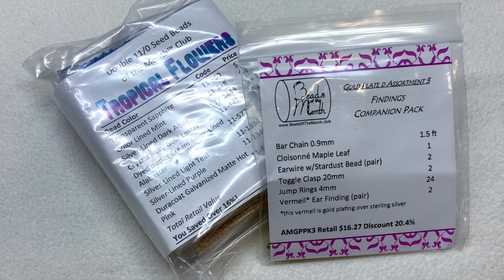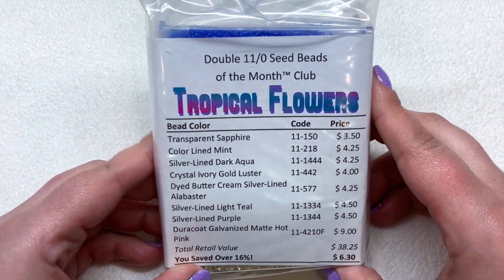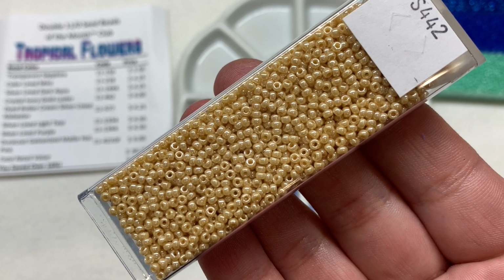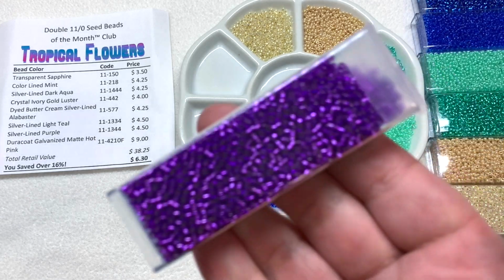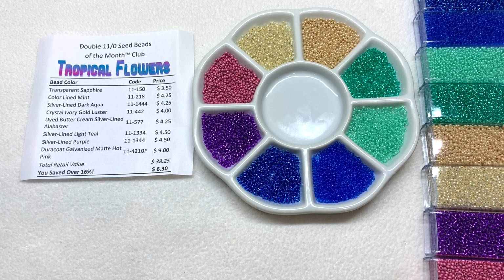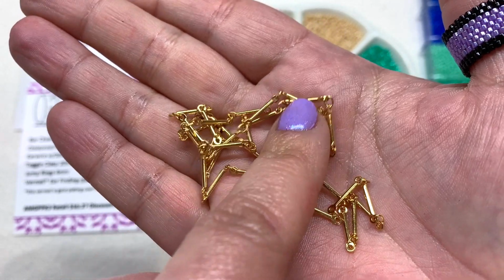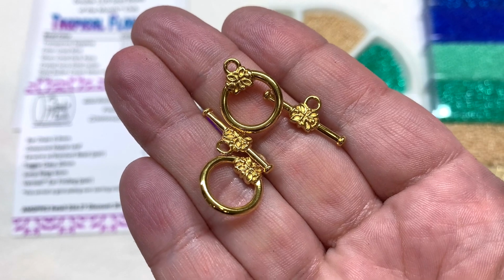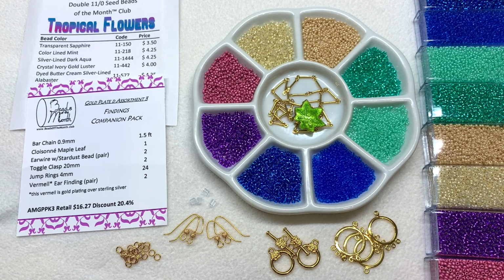Beads of the Month Club Seed Bead Subscription March 2022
✿ Hey there! It's my pleasure to bring you a close-up look at the Double Rotating Beads of the Month Club that I received for March 2022. This month's club comes with 8 reusable containers of high quality Miyuki 11/0 round seed beads (25g each) in a curated, coordinating color scheme.

Subscribers may choose between a single version, or the double version, depending on how much you would like to receive, and spend. Each subscription arrives with a link to a free beading patterns page, which changes monthly. The link will be found on the bottom of the invoice that is sent with the monthly package. Beads of the Month Club also offers an optional findings companion pack add-on, which ships at no additional shipping cost, with any existing subscription. Please visit their site for more details, including pricing and shipping info.

* I was sent this box at no monetary cost in order to facilitate this unboxing
The more, the merrier! Please follow for more real-time jewelry making content:

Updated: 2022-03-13